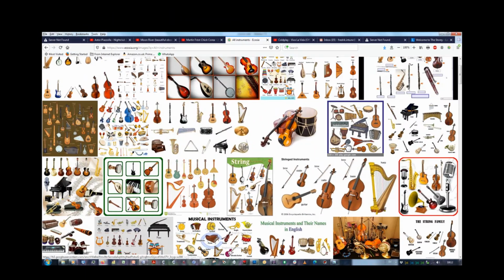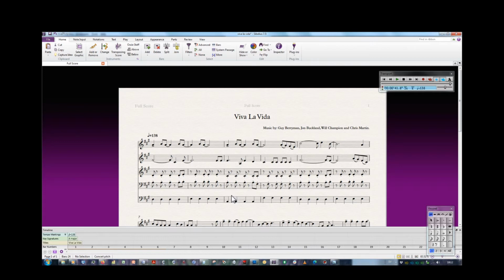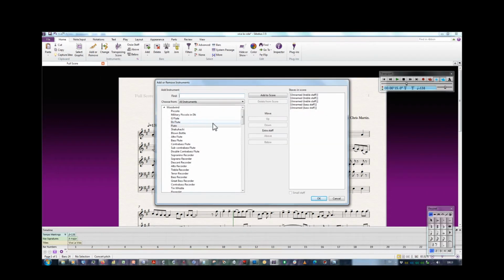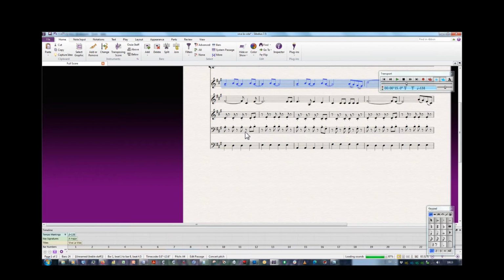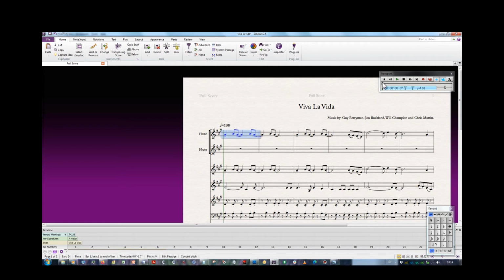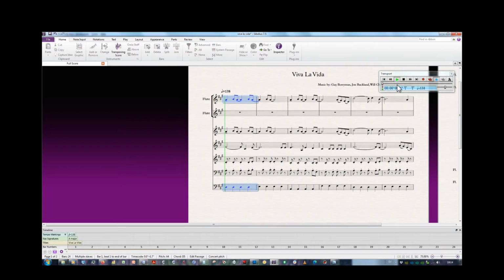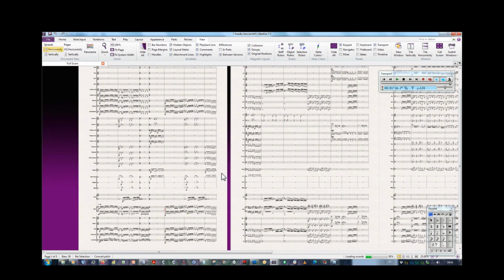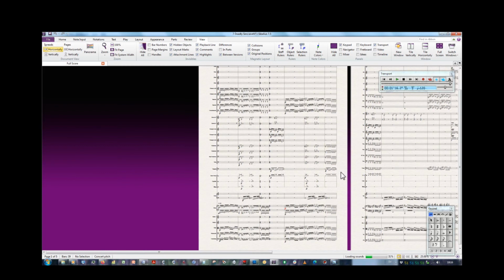The Joy of Composing - Task 9 Part 1 - Instrumentation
10 free composing lessons for keyboard players by Fredrik Holm, funded by the Cumbrian Music Hub.